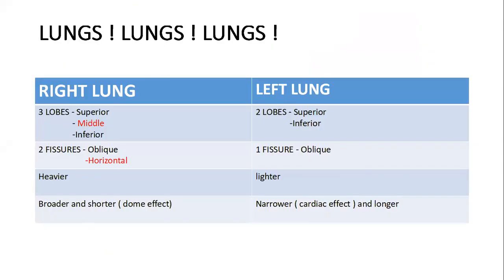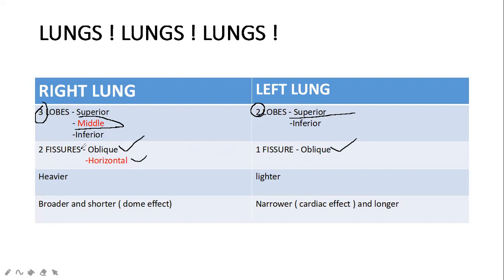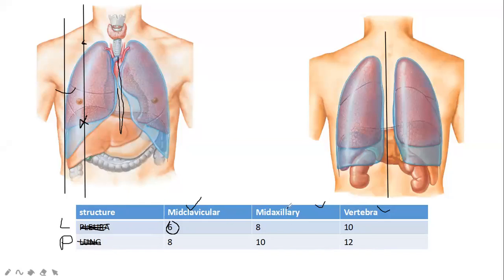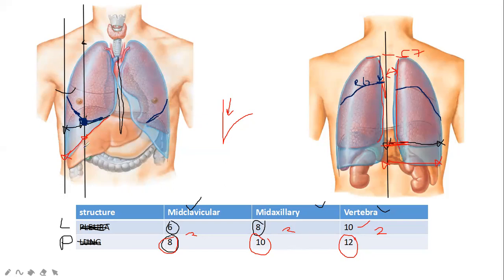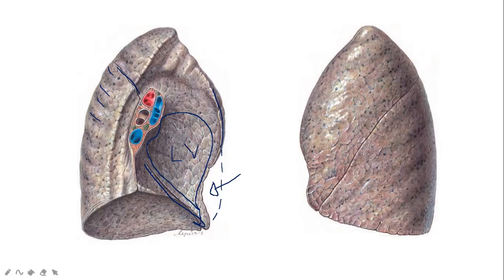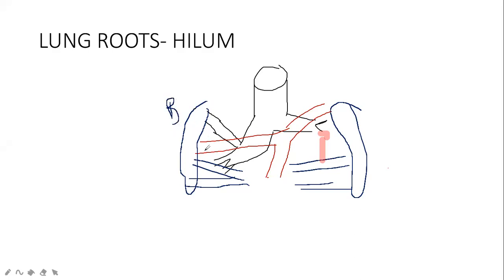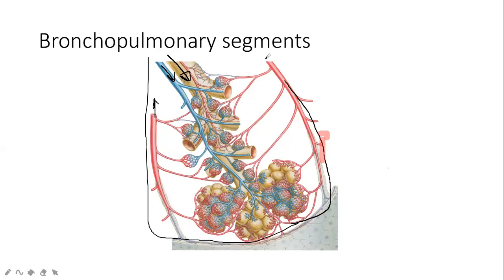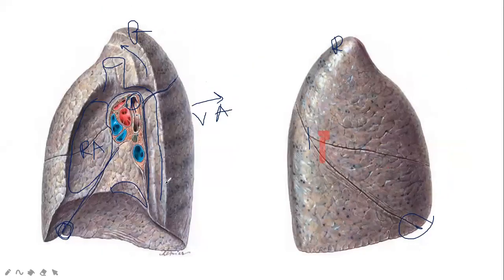ANATOMY OF THE LUNGS AND PLEURA